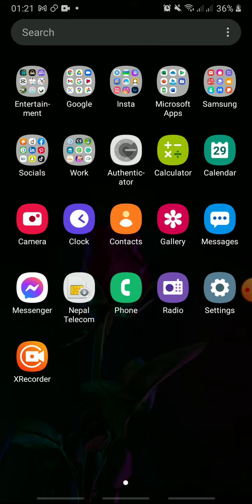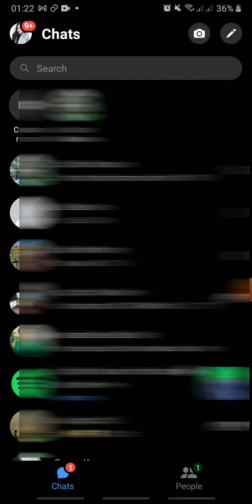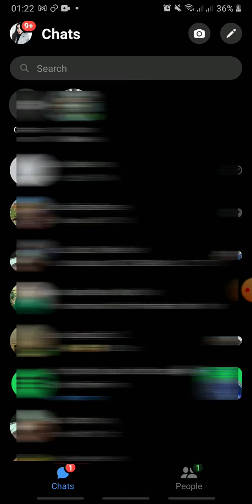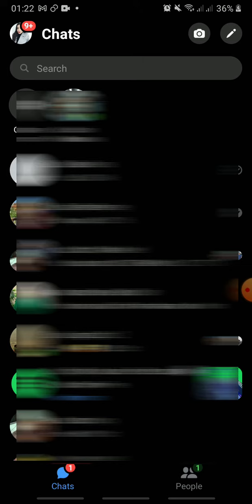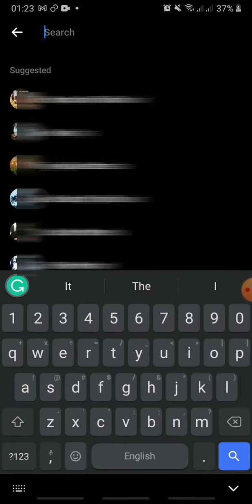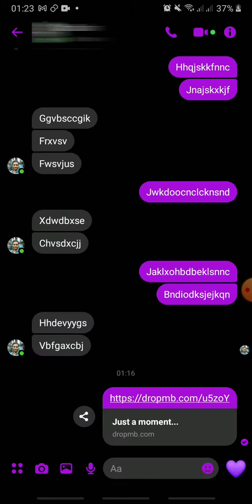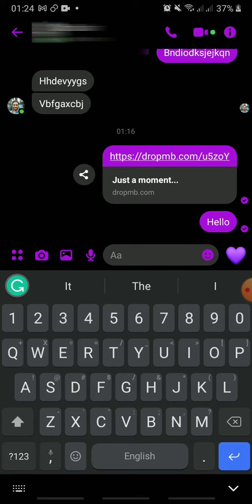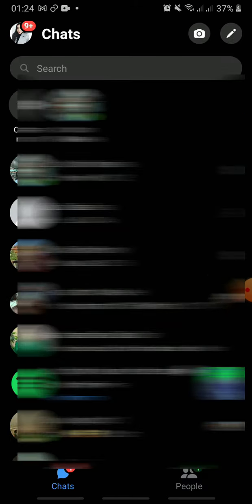How To Archive Messages on Messenger | Messenger Tutorial 2021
Messenger is a free application used for instantaneous messages, calls, video calls, sharing pictures, videos, and even audio recordings. Using Messenger, one can talk or text people from anywhere in the world instantly.

In this video, I will show you how to archive messages on Messenger.

If conversations are cluttering your inbox, there is a way to get rid of conversations without deleting the message history. When you archive a conversation, it cannot be seen on the inbox page. To make it reappear again, you must send a message.

Down below are the steps to Archive Messages on Messenger:

STEP 1: Open Messenger
STEP 2: Tap and hold a conversation you want to archive
STEP 3: Tap Archive
STEP 4: To make the conversation reappear, tap the search bar
STEP 5: Type the name of the conversation
STEP 6: Send a message

0:00 - Intro
0:23 - How to archive messages on Messenger
0:58 - Outro

Hey EveryOne!